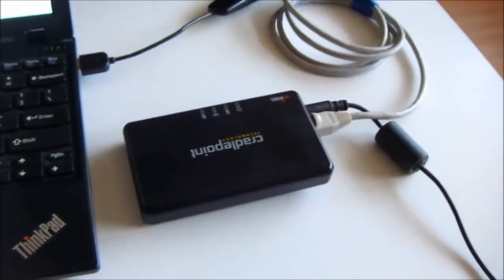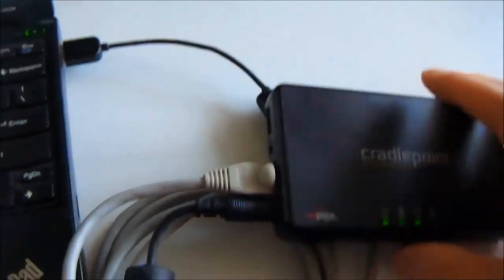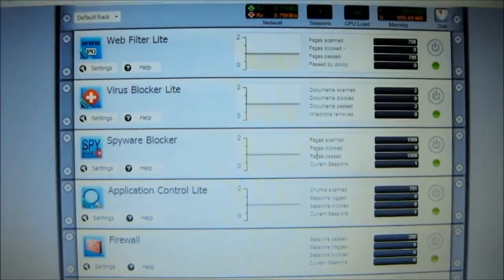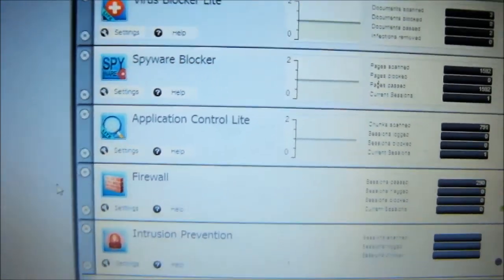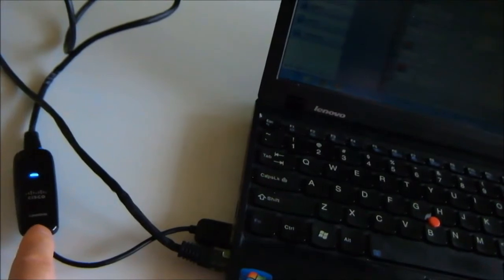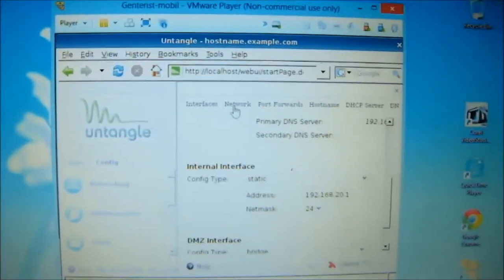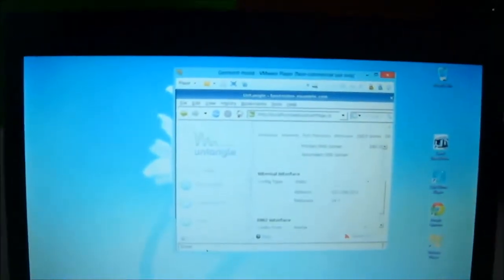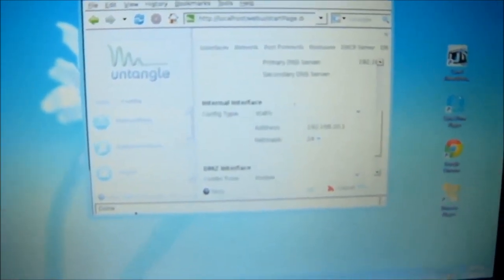A secure setup for Public Wifi Surfing.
Some basic tips and tricks to protect yourself while on a "foreign" network. Some other customization can be made to further develop or lessen the complexity of this set up.